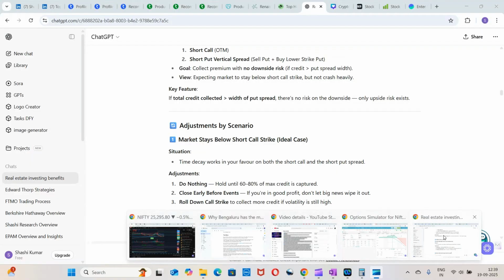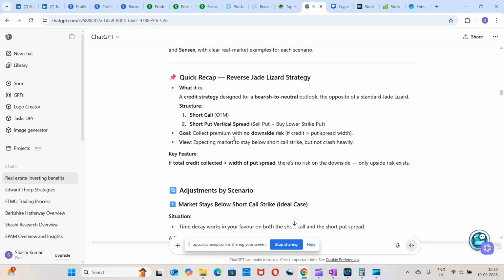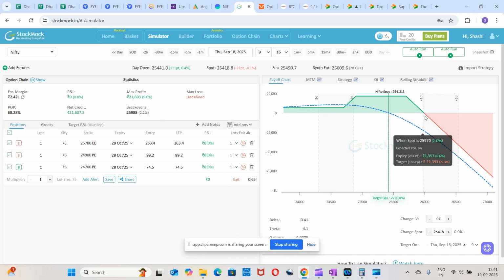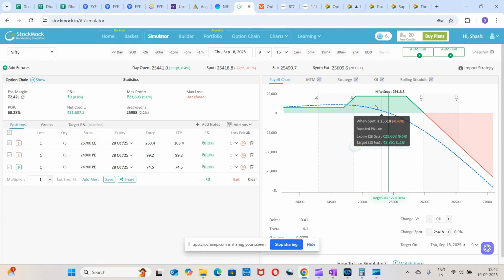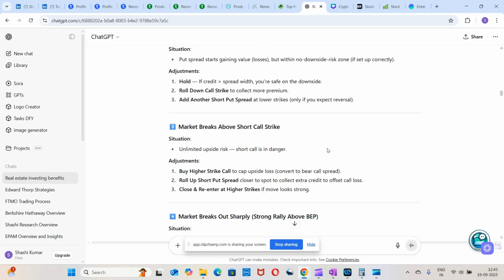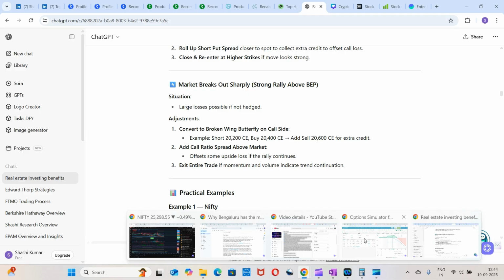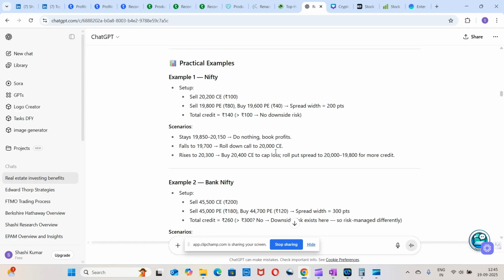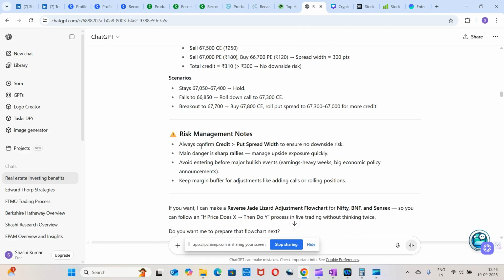Positional Reverse Jade Lizard Strategy Adjustments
5.Free Registration for Financial Markets and AI Webinar
1. Artificial Intelligence for Investing Free Webinar